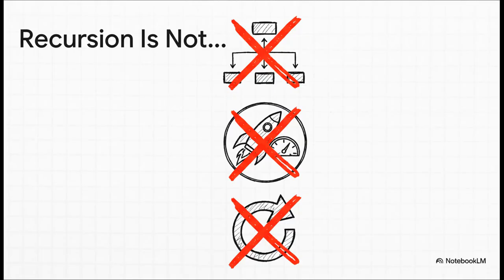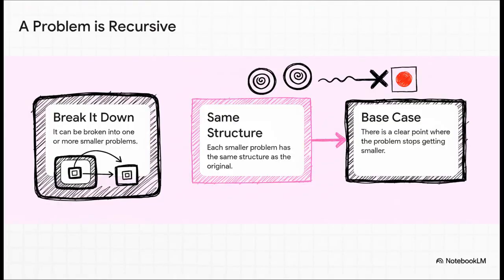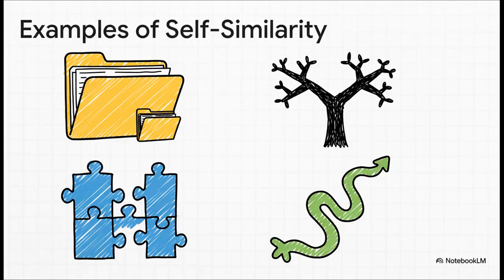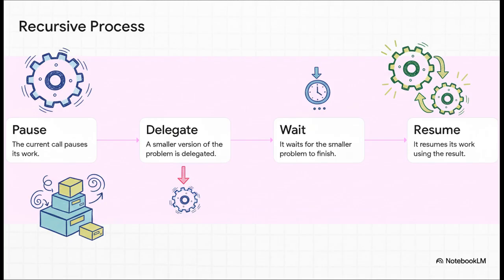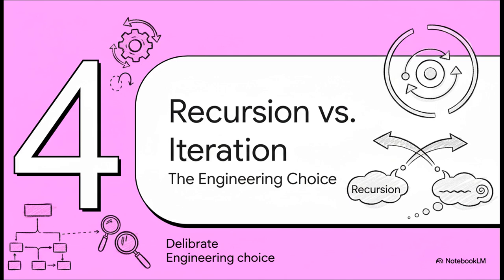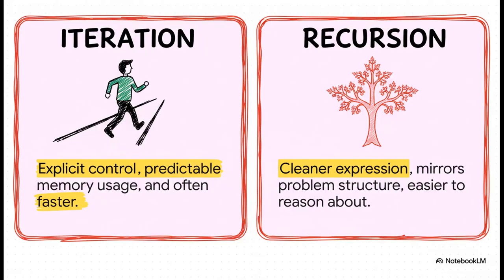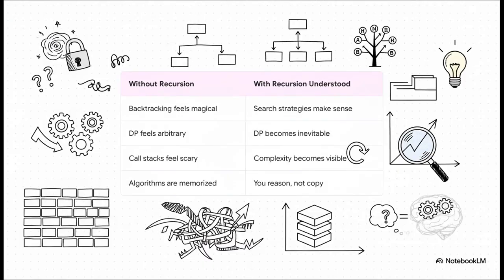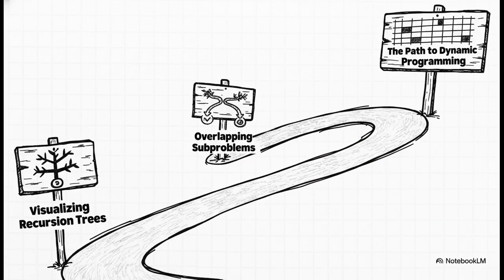🪆Recursion: The Architecture of Self-Similar Problems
Recursion Explained Properly — Thinking in Self-Similar Problems

Welcome back to K11 Tech University. In this episode, we move beyond code tricks to isolate the underlying concept behind backtracking and search: Recursion.

What is Recursion? Recursion is not merely an algorithm or a performance optimization; it is a method of thinking about problems. A problem is recursive if it can be broken into smaller versions of itself that share the same structure, eventually reaching a clear stopping point known as the base case. Without this base case, the process would never end.

Key Concepts Covered:
• Self-Similarity: Recursion mirrors the natural structure of problems, such as directories containing directories or trees containing subtrees.
• The Call Stack: Conceptually, recursion is deferred work. Each call pauses, delegates a portion of the problem, and waits for the smaller problem to finish before resuming.
• Clarity vs. Resources: While recursion offers a cleaner expression and mirrors problem structures, it trades resource usage for clarity by consuming stack space.
• When to Use It: Recursion is ideal for hierarchical structures, tree traversal, and divide-and-conquer algorithms.
• When to Avoid It: Good engineers are deliberate; recursion should be avoided when depth is unbounded, stack space is limited, or when simple iteration is more efficient.

Why This Matters Understanding recursion is the turning point for mastering complex computer science topics. It ensures that backtracking makes sense, dynamic programming (DP) becomes inevitable, and search strategies are understood rather than memorized. Ultimately, recursion is about structure and trust—trusting that smaller problems will resolve correctly.

Coming Next: We will move from mental models to visualization, exploring recursion trees, branching factors, and overlapping subproblems to see exactly why exponential algorithms explode.